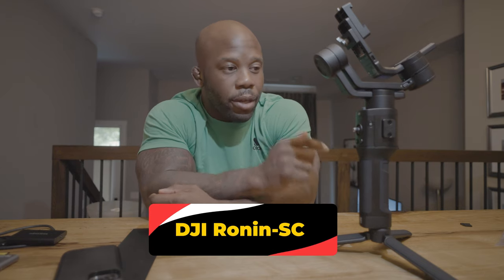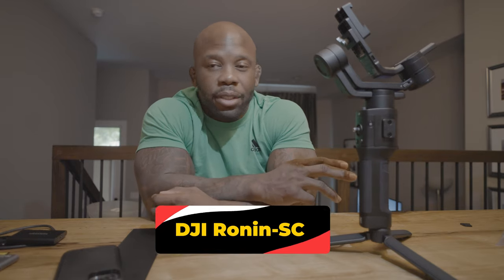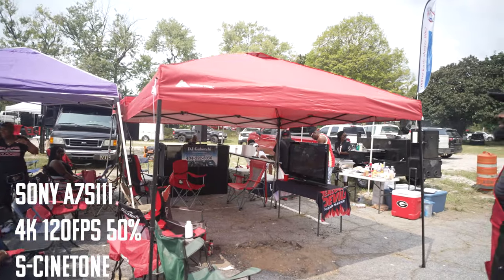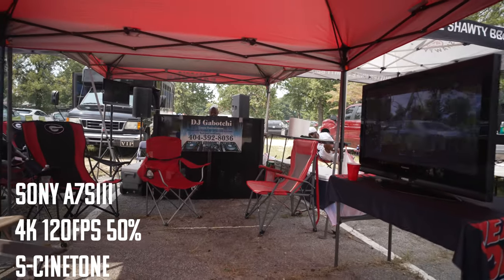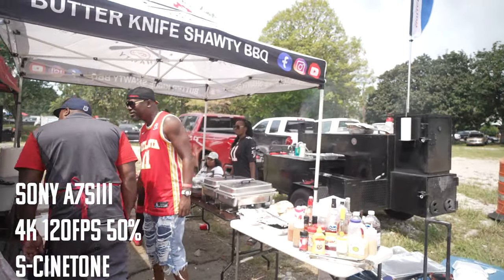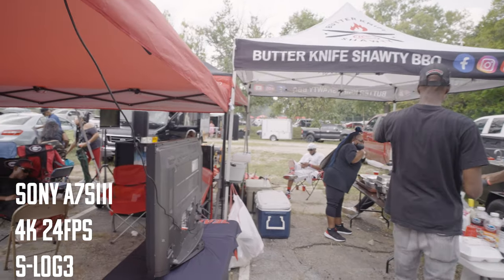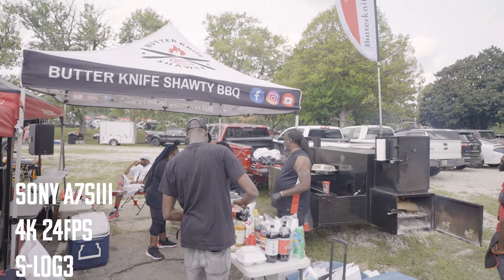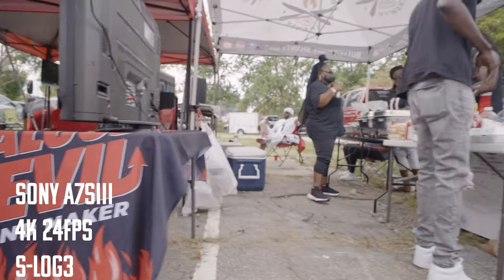DJI Ronin-SC stepped up my videos on 2021 (Sample Footage)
So I recently picked up the Ronin-Sc and yes I know theres new versions out, but I have to admit I was pretty surprised by the results.  I included some sample to show you what i mean.

Winthorpeburke.com